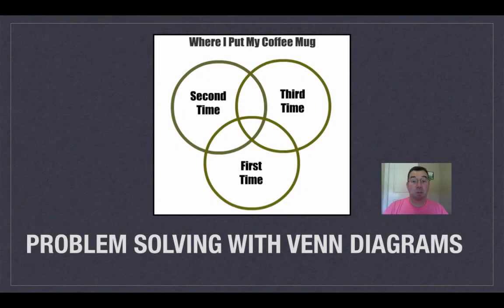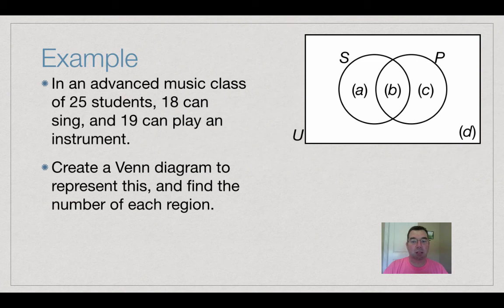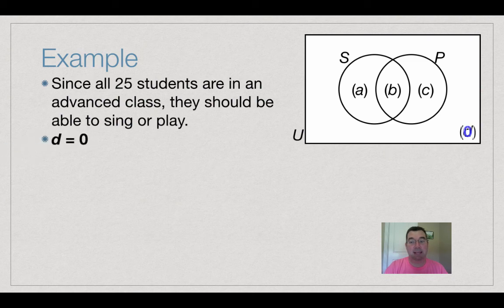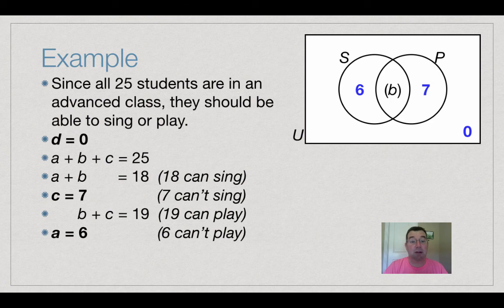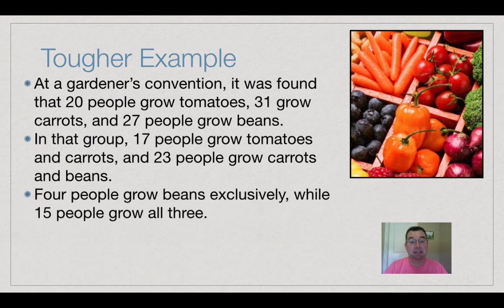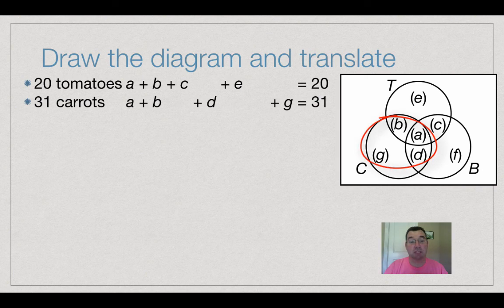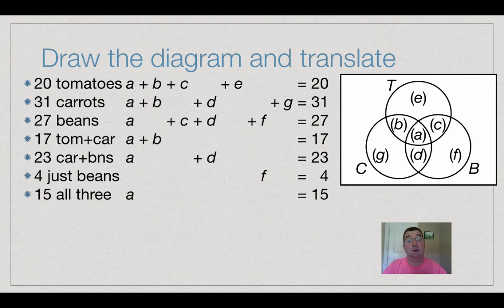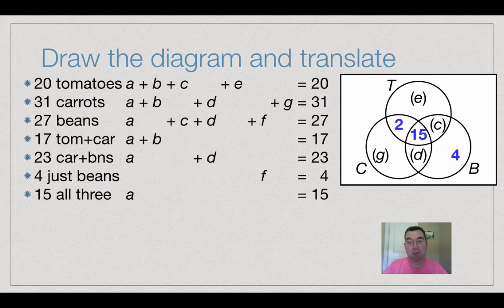Problem Solving in Venn Diagrams